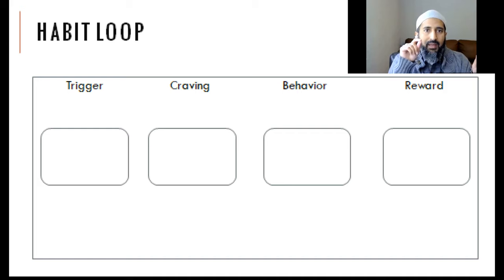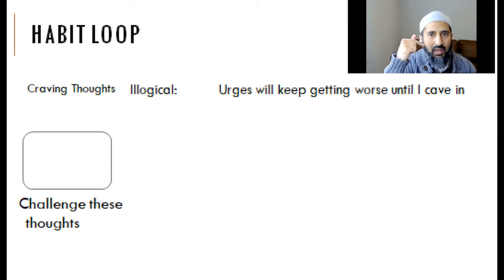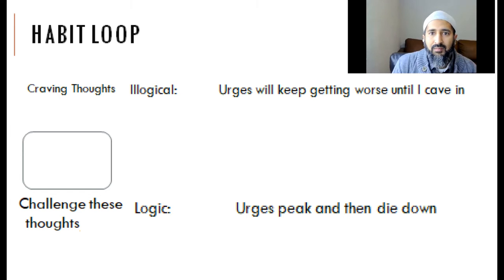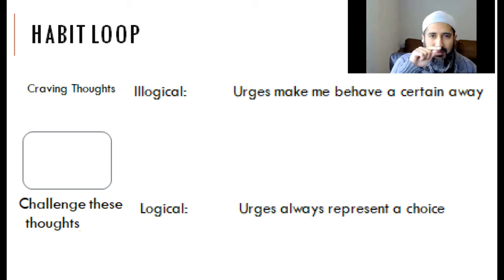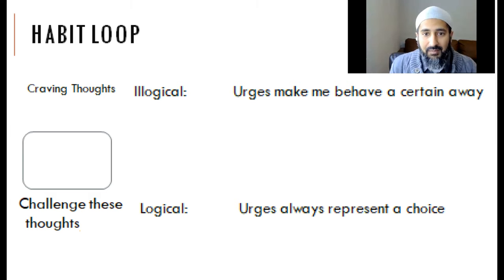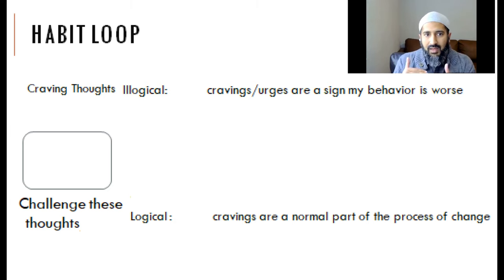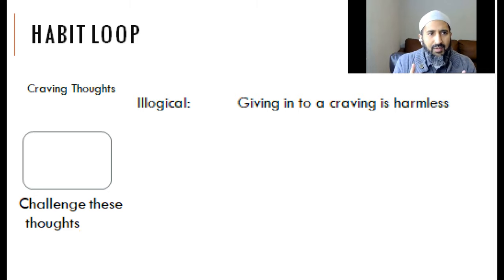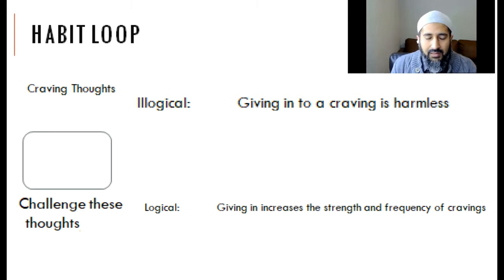Training the Aql to Bind the Nafs | Changing Addictive Behavior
Weekly Changing Addictive Behavior classes with Stanford Addiction Specialist Dr. Amer Raheemullah. The class reviews the best-selling science-based book "The Addiction Recovery Skills Workbook".

In this session, Dr. Amer goes over the last section of chapter 5, starting on page 90.

This recording captures the first half of the class. To sign up for the whole class, please sign up

This talk was delivered via Muslim Community Center - East Bay (MCC East Bay) in Pleasanton, California on May 7, 2023.

Dr. Amer Raheemullah is a Clinical Associate Professor of Psychiatry and Behavioral Sciences at Stanford University. He specializes in the treatment of addictions, has published chapters and peer-reviewed articles in this area, and is Director of the Addiction Medicine Consult Service at Stanford Hospital. He is the Executive Director of MadinaHouse, a 501(c)(3) non-profit organization that promotes long-term healing from addiction in Muslims and their families.